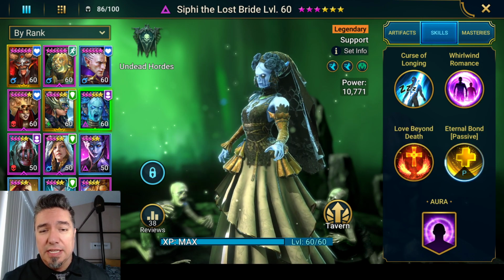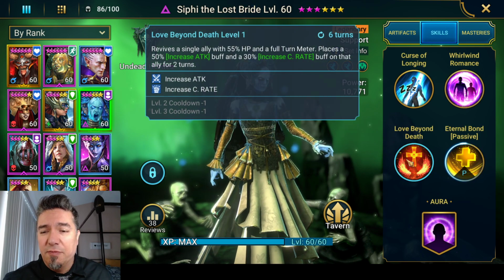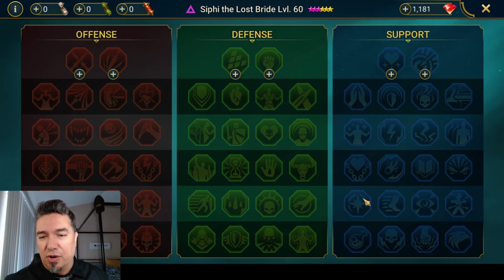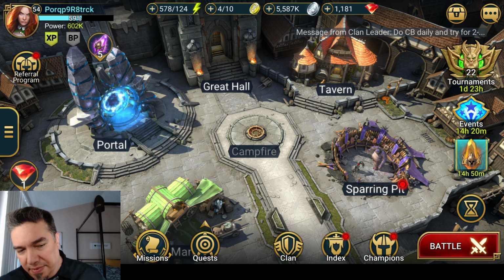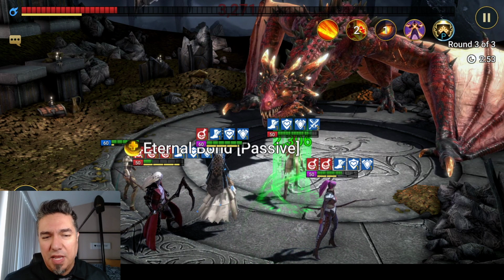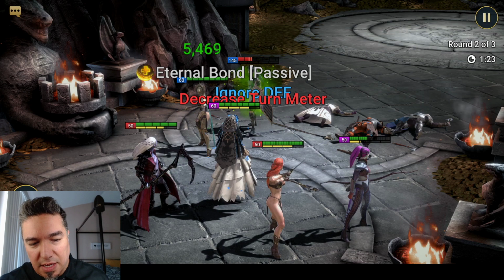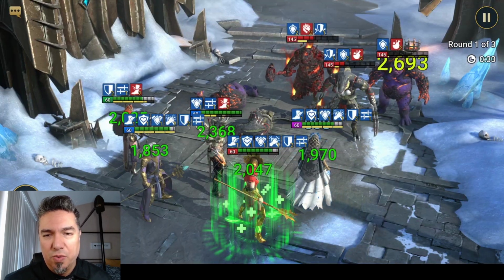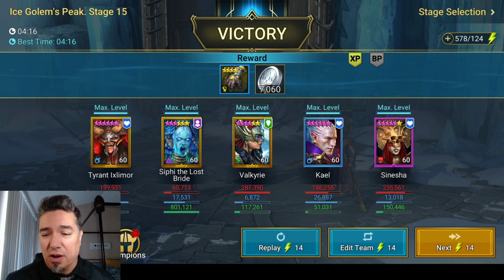Siphi: Put a ring on this Lost Bride | Raid: Shadow Legends | Champion guide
Hey, Rotos' loss is our gain. Dig up this corpse bride by any means necessary. You bring the shovel, I'll bring the nachos.

In this video I'll go over how amazing she is despite my bad gear, no masteries, no books, and haphazard FTP team comps. With Siphi it doesn't matter, she'll drag you though hell and back.